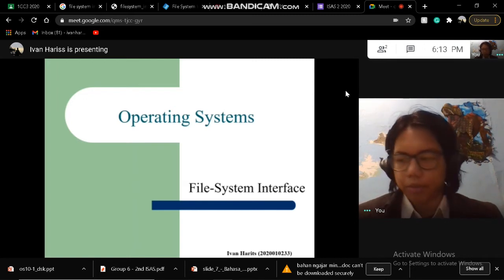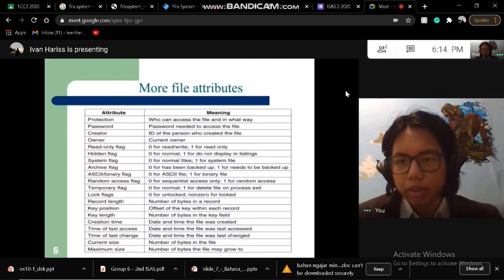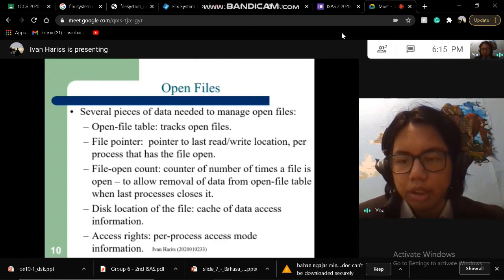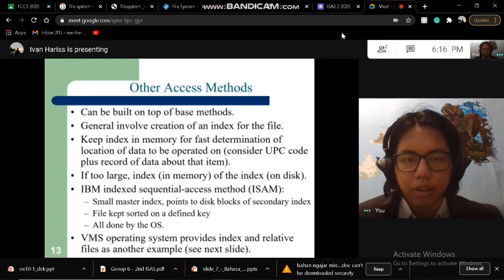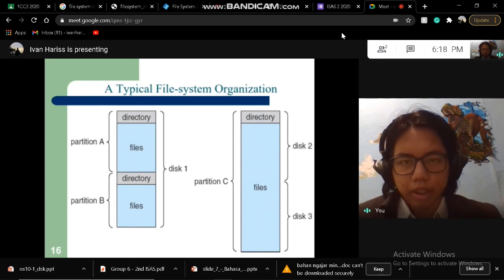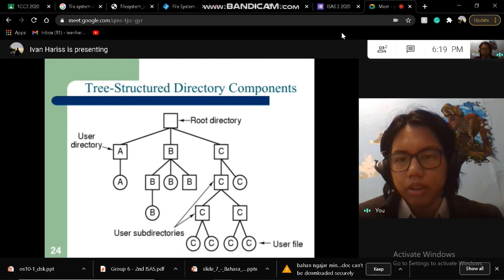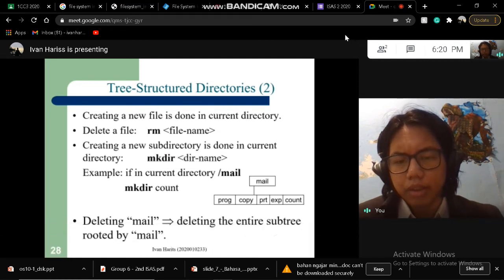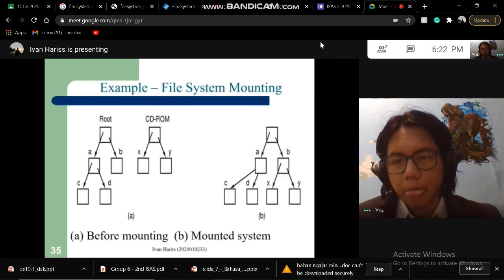ISAS 2 (Operating System) File System Interface - Group 6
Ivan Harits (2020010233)